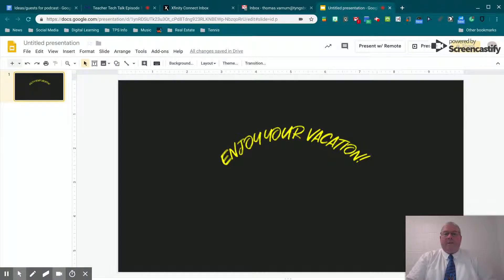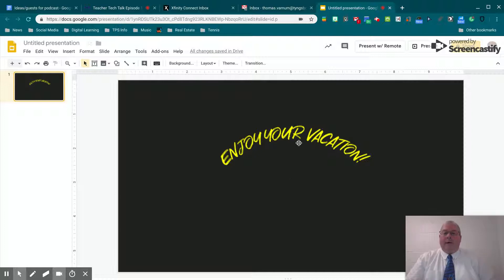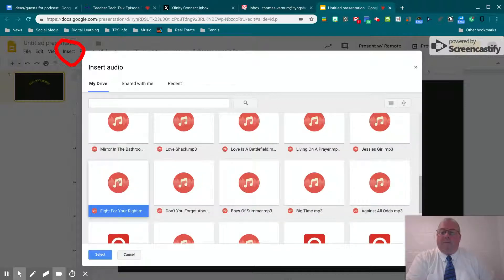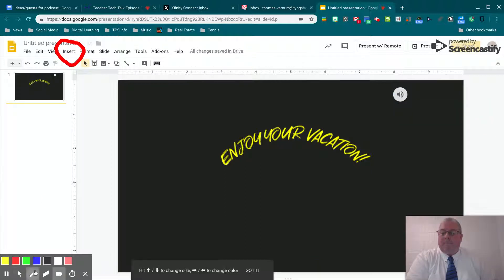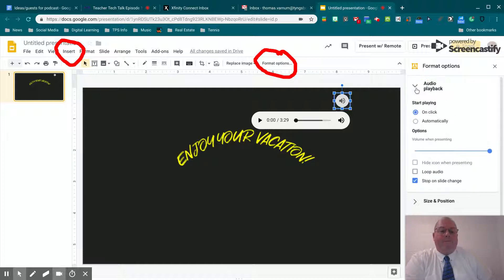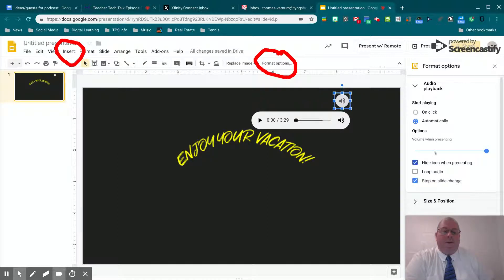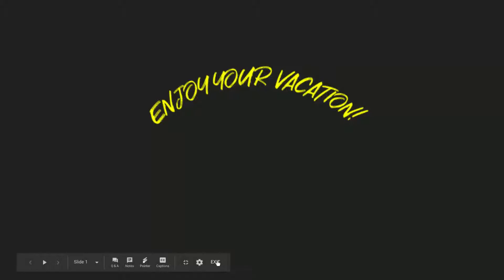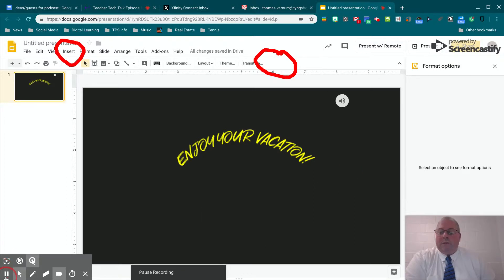Embed audio files in Google Slides (finally!)